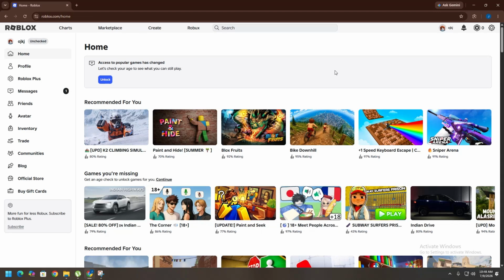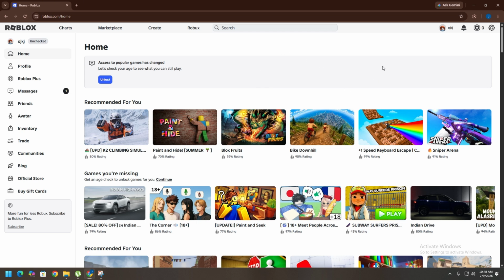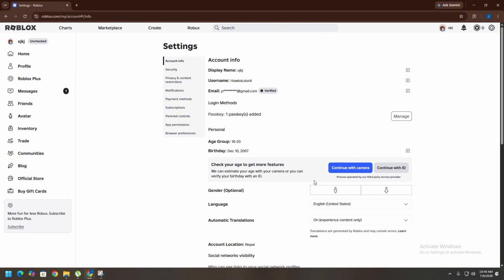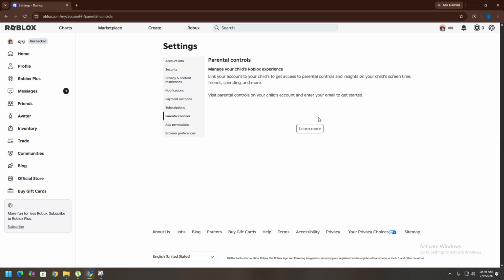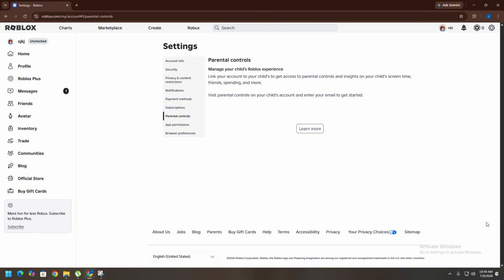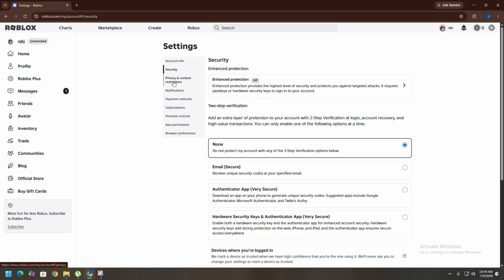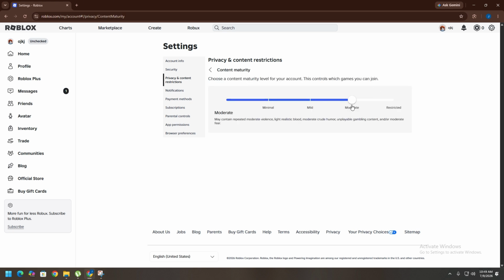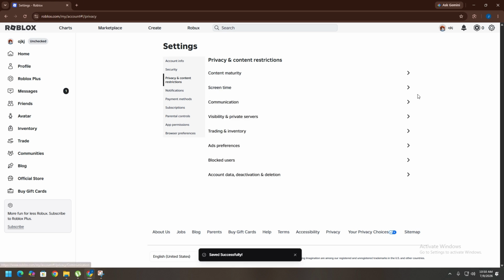How to Enable Roblox Parental Controls for Kids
Want to make Roblox safer for children? In this video, you'll learn how to enable Roblox parental controls and manage safety settings for kids. Whether you're setting up a new account or improving an existing one, this guide will help you create a safer Roblox experience.

This step-by-step tutorial covers how to set up parent accounts, enable account restrictions, manage chat and communication settings, control age-based content, set screen time limits, review privacy options, and monitor account activity. You'll also learn important safety settings that can help protect younger players online.

Whether your child is new to Roblox or already plays regularly, understanding parental controls can help you manage their gaming experience while allowing them to enjoy Roblox safely. By the end of this video, you'll know how to configure Roblox safety features and customize settings for your family.

If you found this Roblox tutorial helpful, don't forget to like the video, subscribe to the channel, and turn on notifications for more Roblox tips, parental control guides, online safety tutorials, and easy gaming how-to videos.